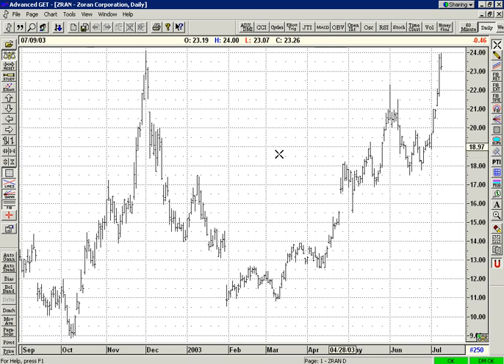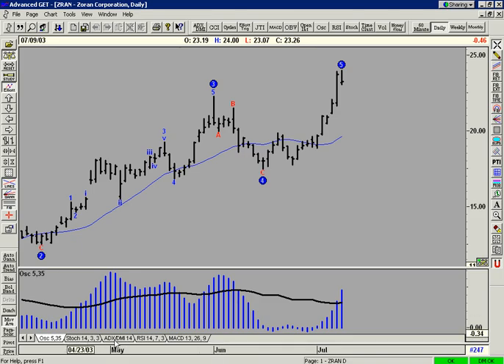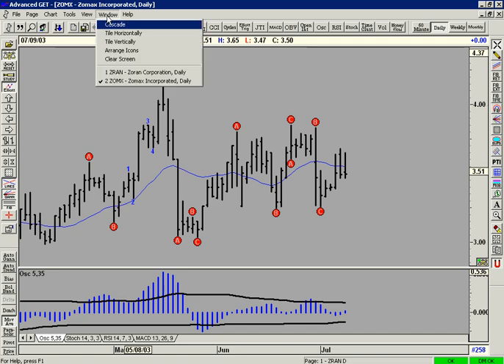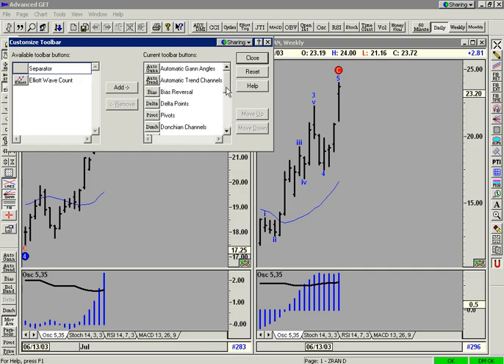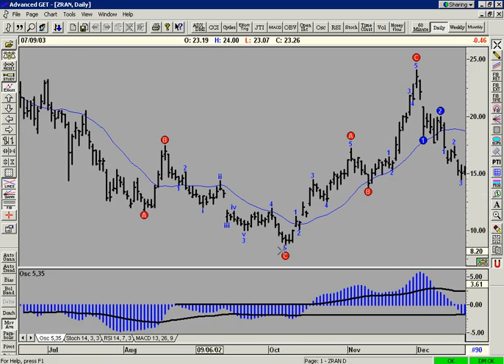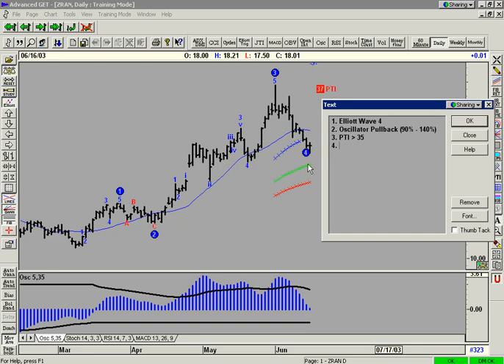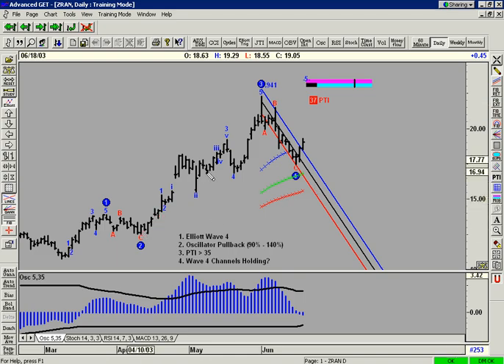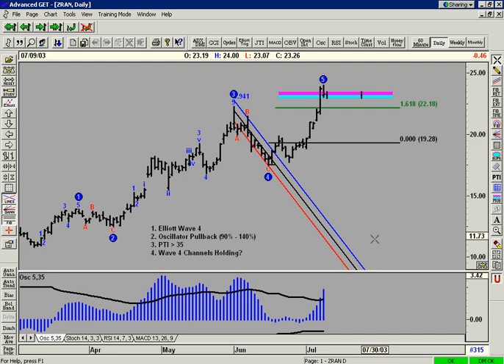Trading - Intro to Advanced GET 1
Intro to Advanced GET 1